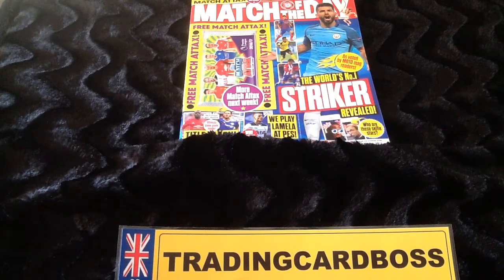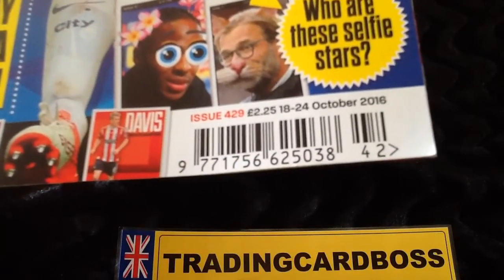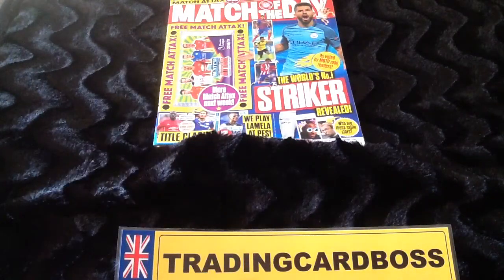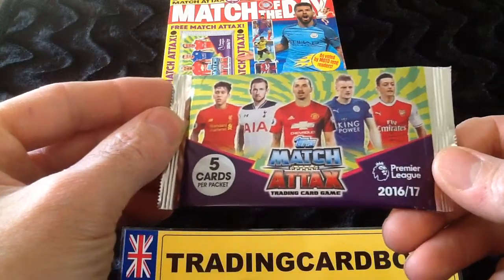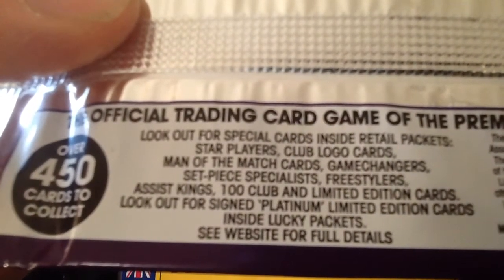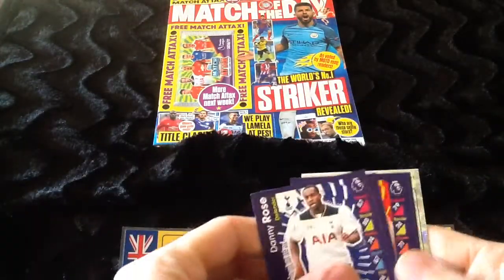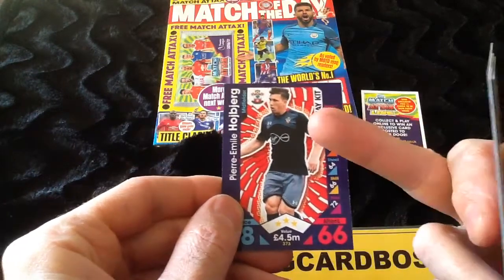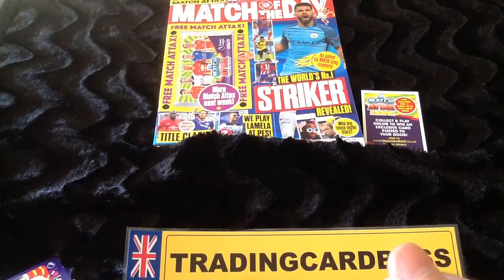Match Attax 2016/17 Free Booster with issue 429 MOTD Magazine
In this video i will be looking at the Match Attax 2016/17 booster packet that came free with the Match of the Day Magazine issue 429.
i will go through the card to see if there is anything of interest in the booster packet.

Match Attax  2016/17 and Panini 365 2017
⚽️ Tins
⚽️Multipacks
⚽️Boosters
⚽️Collections
⚽️Limited Editions